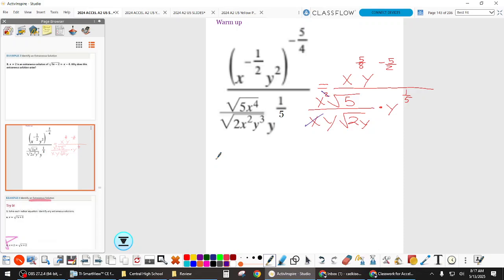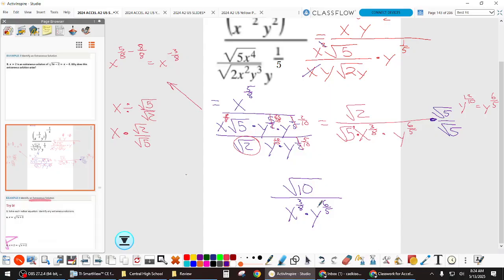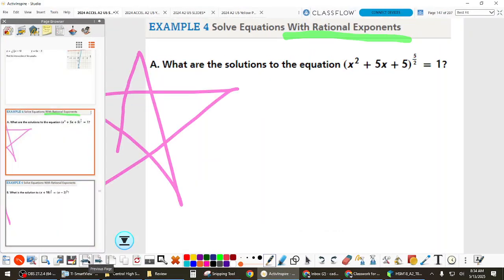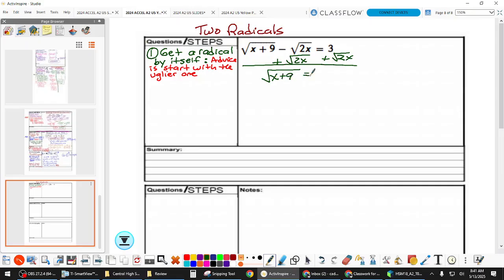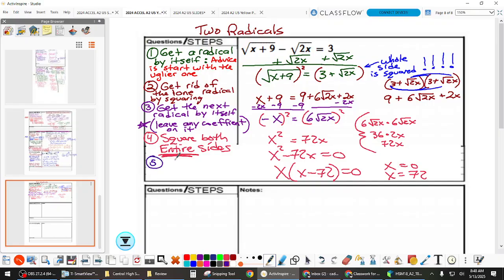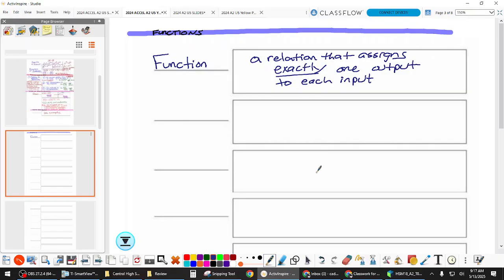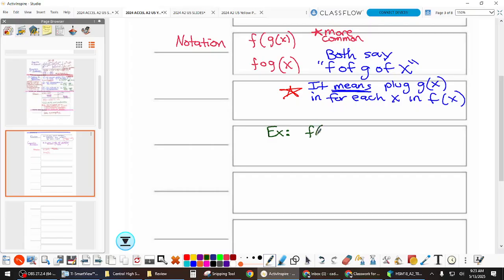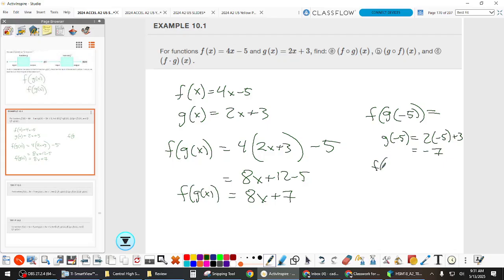5,13 Accel A2 finish solving radicals and start composite functions